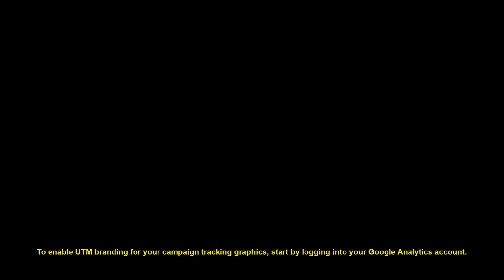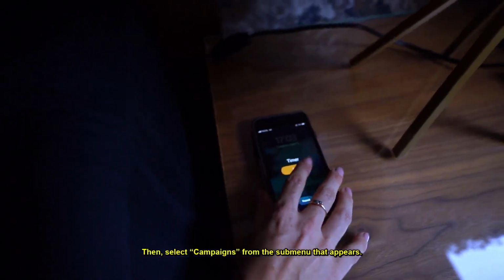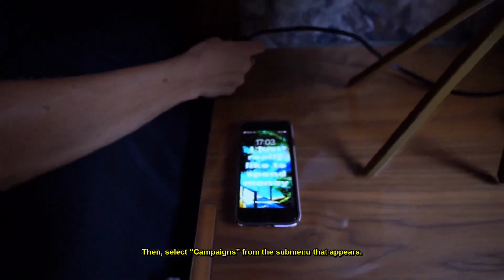How to enable UTM branding for campaign tracking graphics - Quick Tutorial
In this quick tutorial, you'll learn how to enable UTM branding for your campaign tracking graphics. Discover the step-by-step process to enhance your marketing efforts and improve your tracking accuracy. Whether you're a beginner or a seasoned marketer, this video will guide you through the essential setup for effective campaign analysis. Don’t miss out on optimizing your campaigns today!